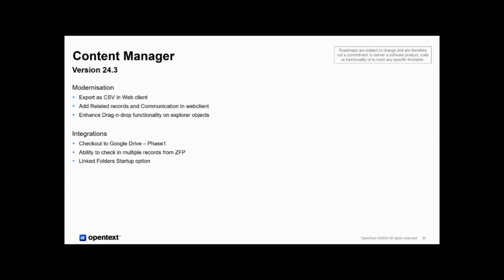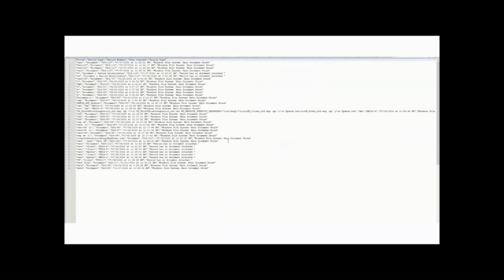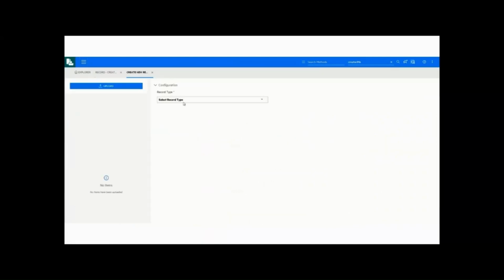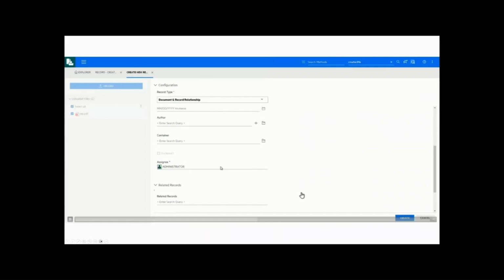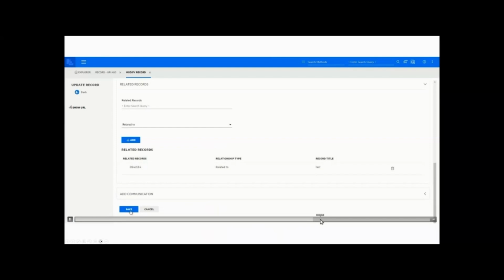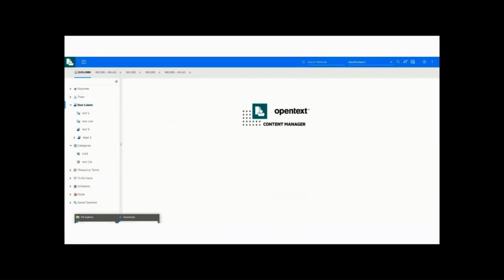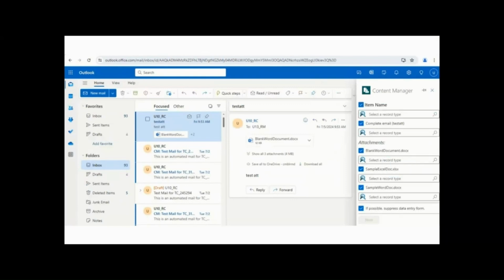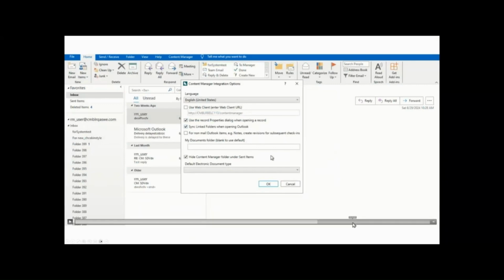Content Manager 24.3 Release Overview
A 10 minute feature highlight of the Content Manager 24.3 release, by product manager Punya Mall.